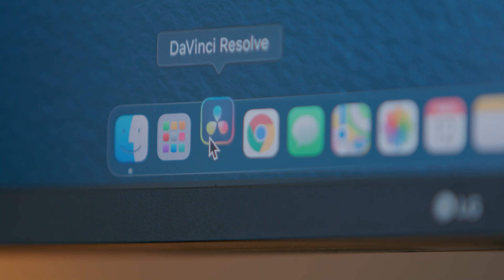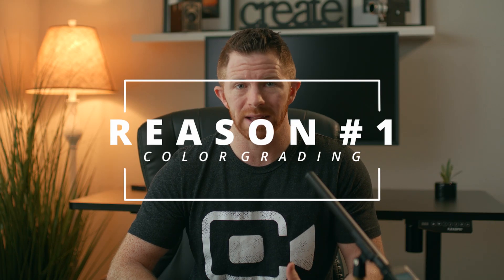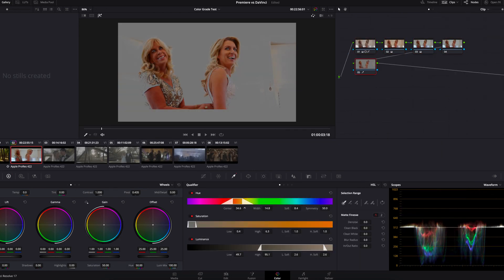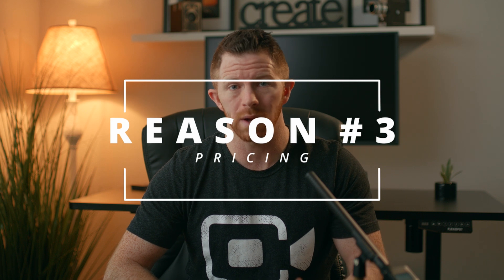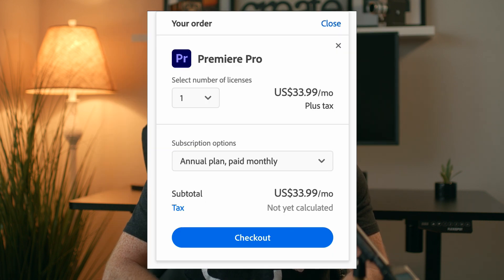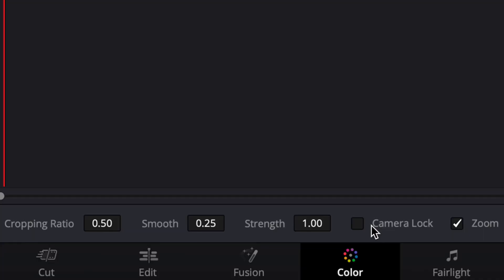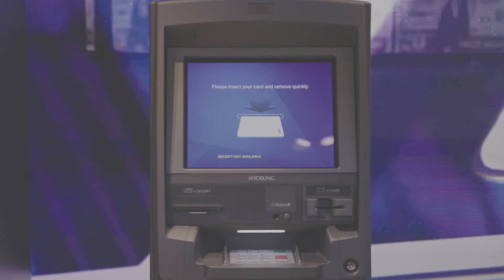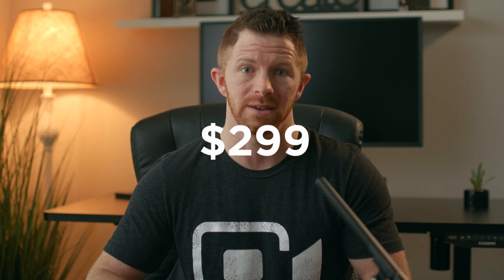Why I switched from Premiere Pro to Davinci Resolve 17 // Best Editing Software?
The purpose of this video is to go over MY reasons for the switch & hopefully help those that are on the fence about switching away from Premiere Pro - or ANY other editing software for that matter!

BC let’s face it. When you get super comfortable with a program you know, it’s really hard to even THINK about switching.

#1 - Advanced Color grading capabilities
-Color grading is hard enough as it is and while Davinci’s color tab may seem a bit overwhelming at first, I promise you it’s WORTH the learning curve.

-I have noticed a considerable difference in my videos since using and maximizing Davinci’s color grading capabilities.

#2 - Noise Reduction with plugins
-I’ve bought and used the plugin NEAT video for NR in Premiere and it works decent but is also a bit of a hassle and it’s not very intuitive .

-Available in the paid version of Davinci unfortunately - not the free.

#3 One time payment OR FREE
-THIS IS HUGE. As a video professional, I have a ridiculous amount of monthly subscriptions to music sites, stock templates, vfx, etc and then you add Adobe creative freakin cloud’s monthly payment on top of that I’m like GEEEEZ when’s this going to END.

-But with Davinci, I could literally get by and do professional basic video editing for the free version. I do have to admit though getting the paid Studio version is COMPLETELY worth it!

-Paid version enables - NR, certain special FX for color grading tab - both of which I use A LOT OF.

#4 Stabilizer is BETTER
-Compared to the Warp stabilizer in Premiere I think the Stabilizer in Davinci is waaaay better. You can fine tune many more aspects such as camera lock, smoothness, intensity, crop, etc

#5 Deflicker
-Deflicker is legit magic wizardry - RIGHT in Davinci.

-You know the flicker that you get from some lights when shooting high frame rate?

-SUPER simple - just drag and drop.

Basically I think Davinci Resolve is the best editing software for video - especially compared to Premiere Pro

My drone

MB01GWX3V7Y2KQX